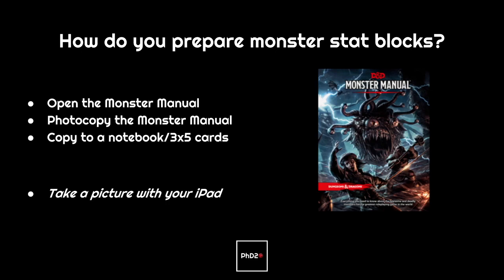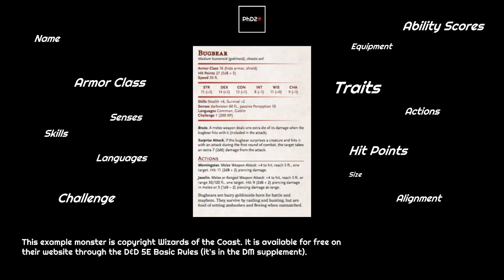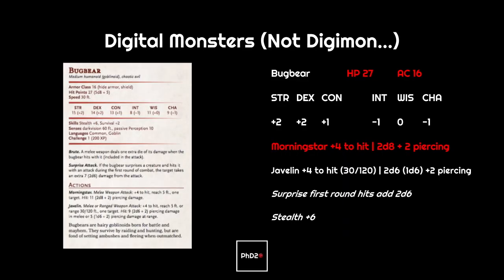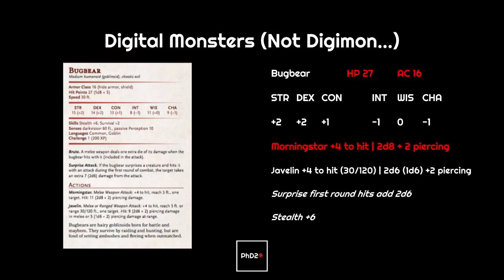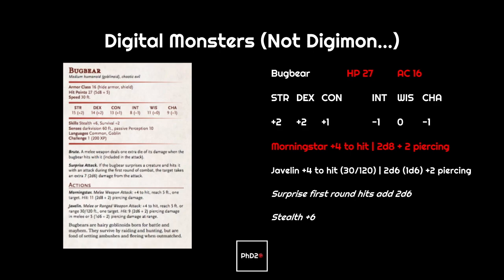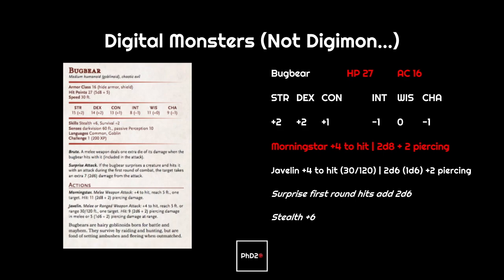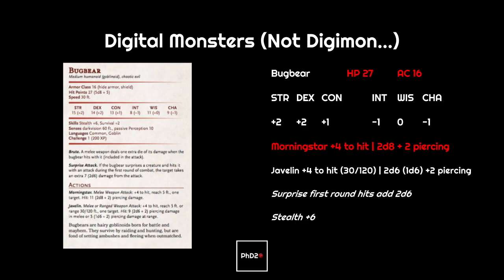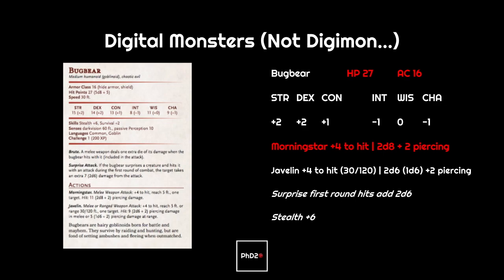The Digital DM | Episode 1 - Running Monsters